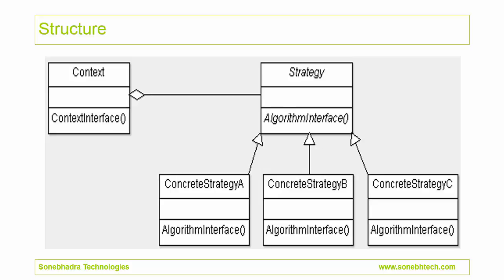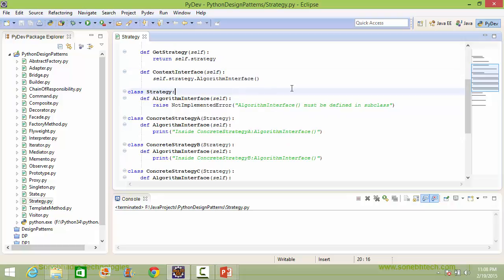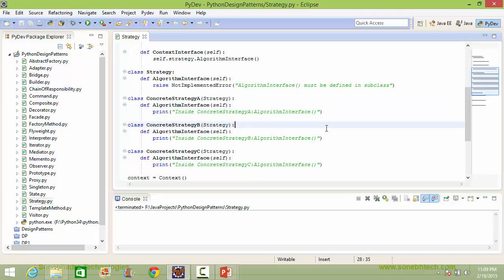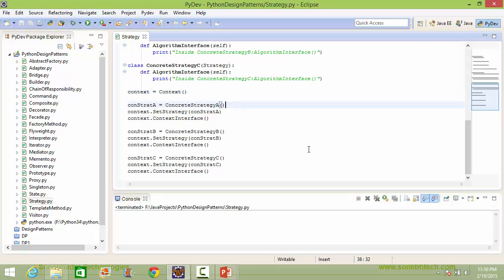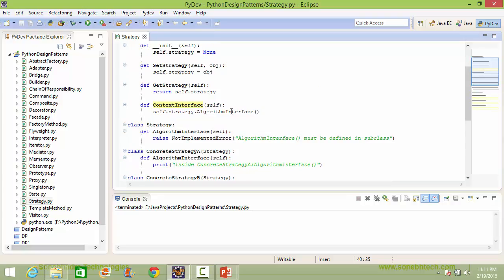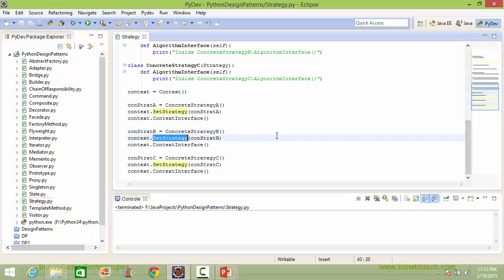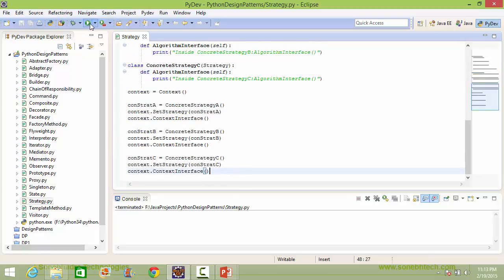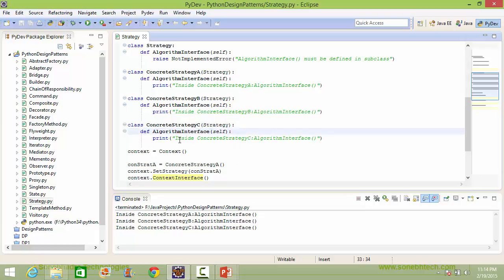Strategy Design Pattern In Python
Strategy design pattern in Python. Strategy design pattern is used for selection of algorithm from a family of algorithms based on context or data.

This video Strategy Design Pattern in Python is part of our "Design Patterns In Python" course.

It provides :
- 4.5 hr online video
- Lifetime access

Contents-
   - Abstract Factory
   - Builder
   - Factory Method
   - Prototype
   - Singleton
- Structural Design Patterns
   - Adapter
   - Bridge
   - Composite
   - Decorator
   - Facade
   - Flyweight
   - Proxy
   - Command
   - Interpreter
   - Iterator
   - Mediator
   - Memento
   - Observer
   - State
   - Strategy
   - Template Method
   - Visitor

30-Days Money-Back Guarantee.